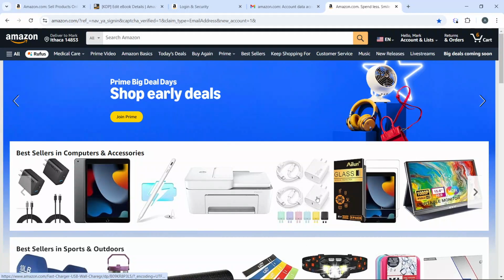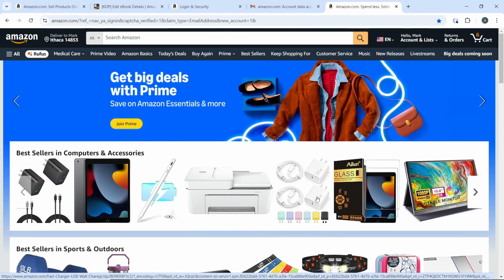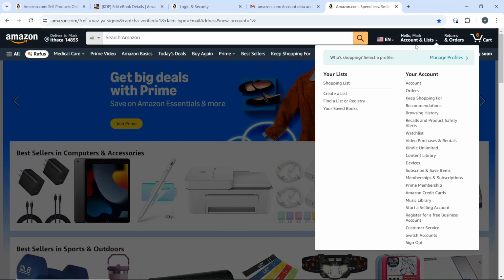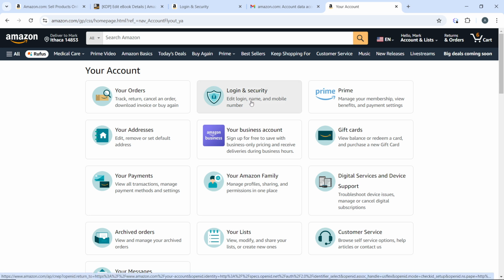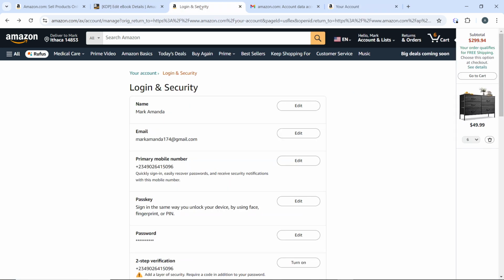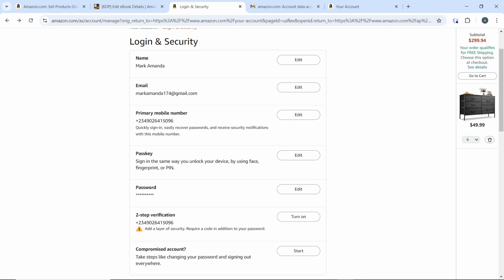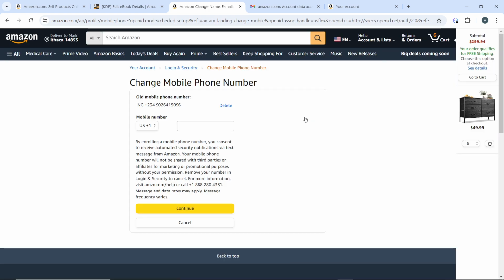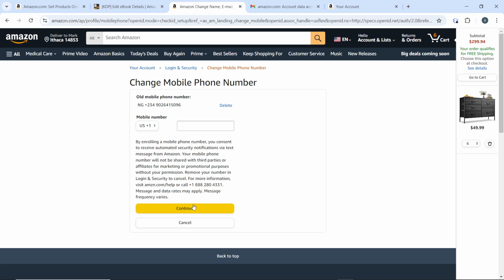How To Edit My Phone Number On Amazon (Quick Tutorial)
In this video I will show you How To Edit My Phone Number On Amazon. It would be good if you watch the video until the end so that you don't miss important steps.